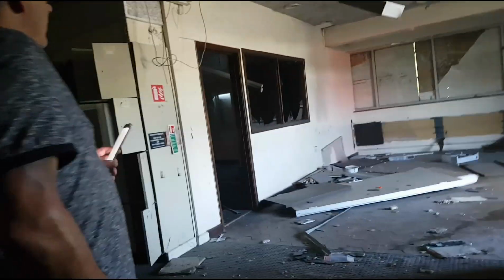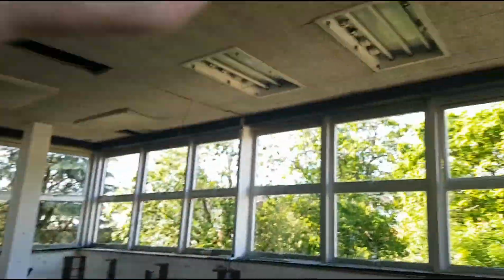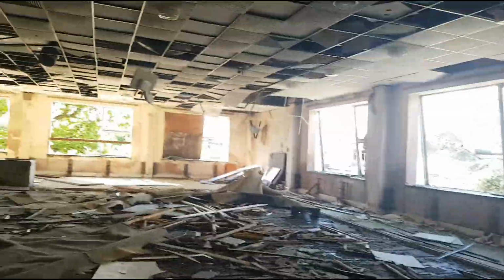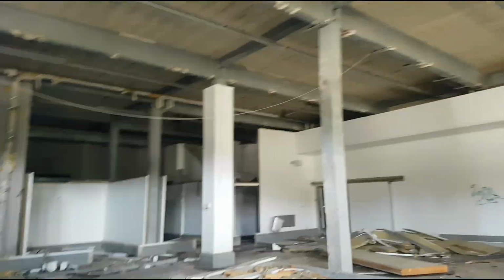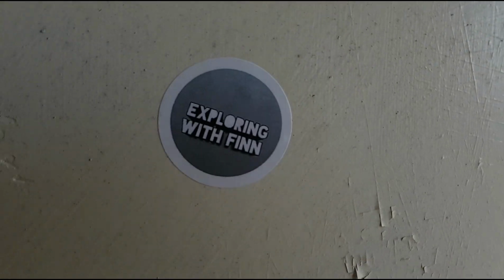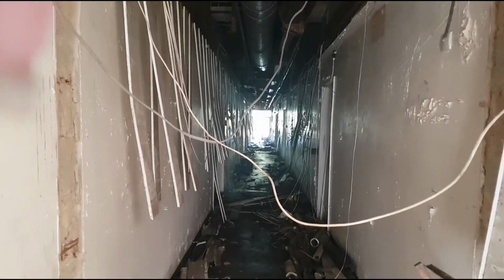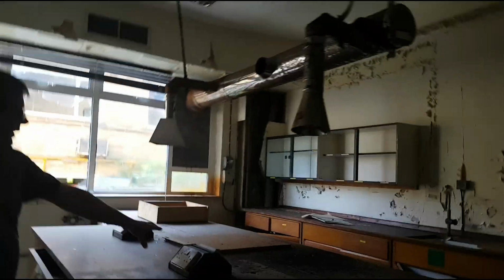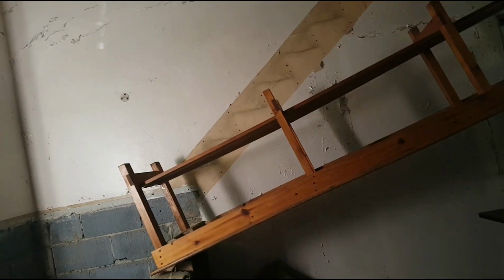Abandoned medical college